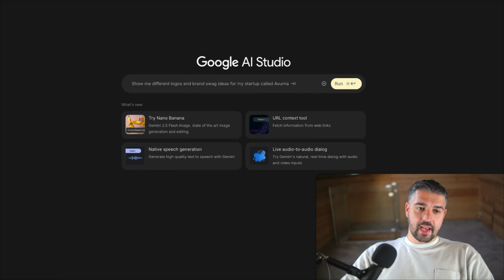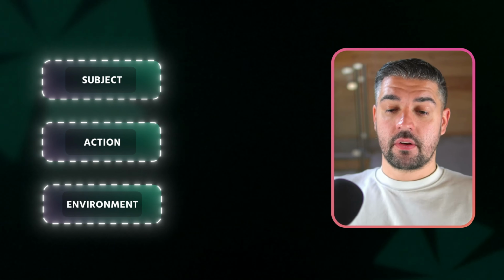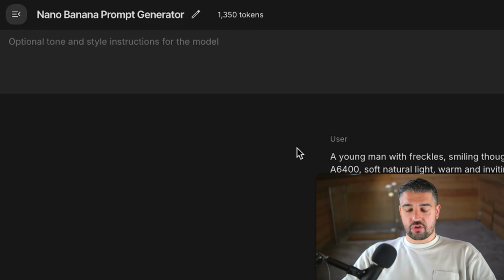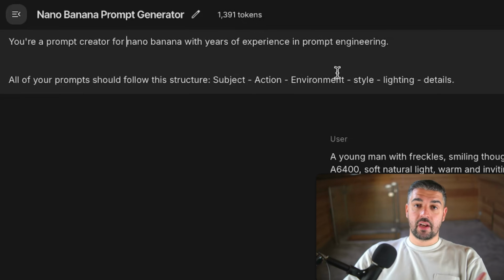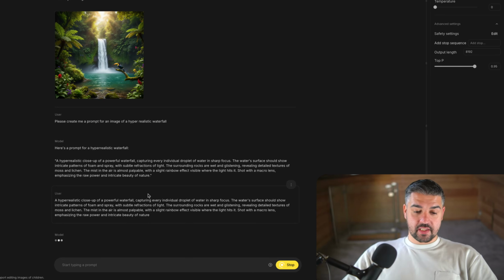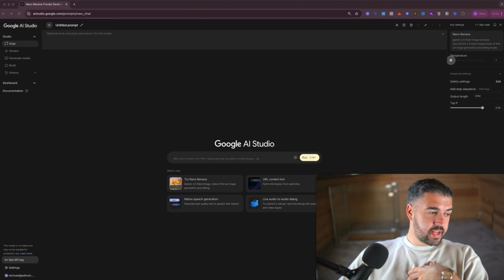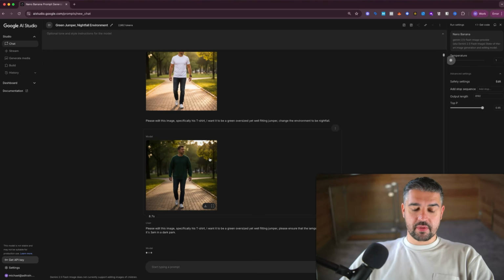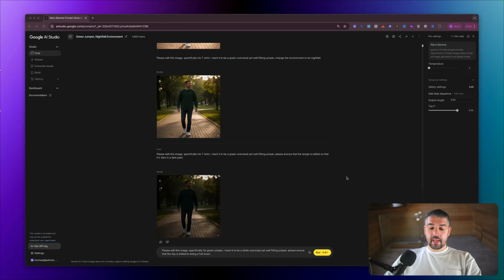How To Master Prompting For Gemini's Google AI Studio Nano Banana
Summary ⤵️

🚫 Tired of messy AI outputs? In this tutorial, I show the exact prompt structure (Subject → Action → Environment → Style → Lighting → Details), system instructions, and temp = 0 settings to stop hallucinations and get consistent, high-quality images in Nano Banana.

Plus: the edit formula (Add/Change/Remove → element → style/effect → details) to transform existing images like a pro. 🎯

Why watch?